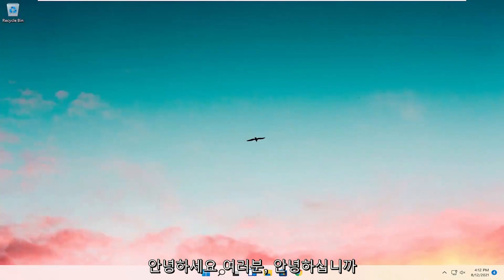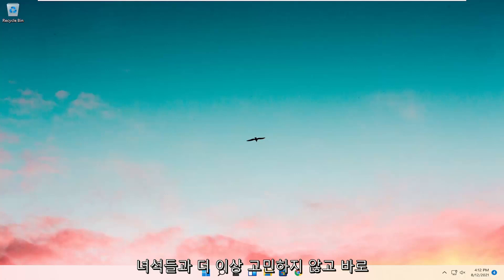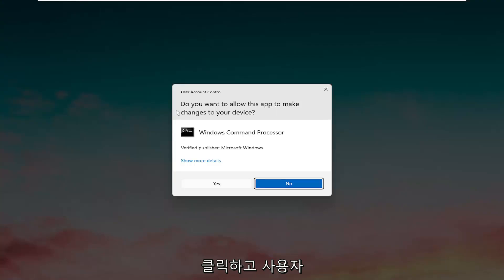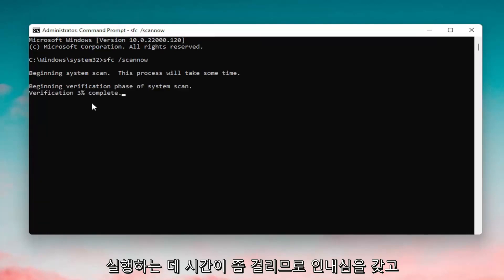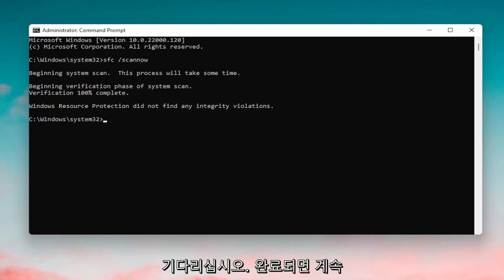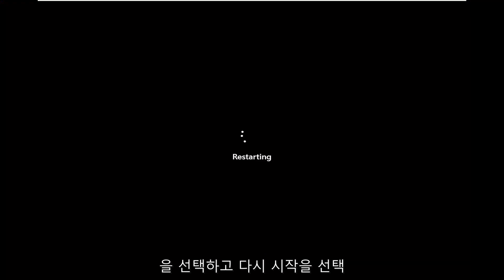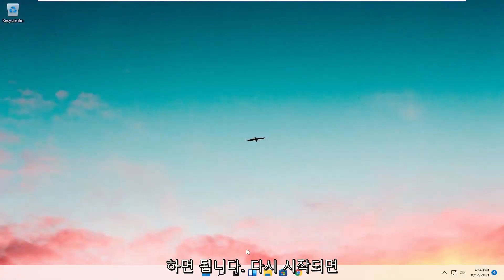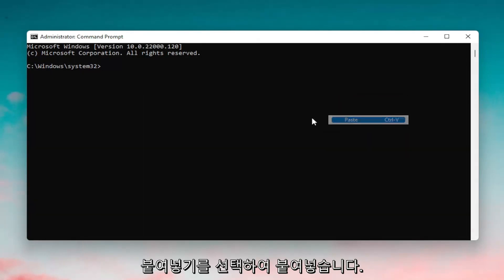Windows11 업그레이드 후 바탕화면 새로고침 반복 현상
바탕 화면이 계속 새로 고침 문제 - Windows 11 FIX

사용된 명령:
Sfc /scannow

며칠 전에 고객 중 한 명이 Windows 11에서 다음과 같은 이상한 문제를 보고하기 위해 저에게 전화를 걸었습니다. 바탕 화면은 몇 초마다 지속적으로 새로 고쳐집니다. "Windows 11 새로 고침" 문제는 사용자 로그인 직후 열린 프로그램 없이도 발생합니다.

Windows 11 PC가 자동으로 새로 고침되는 경우 이 문제에 대한 여러 가지 이유가 있을 수 있지만 가장 일반적인 것은 CPU의 과도한 부하입니다. 이 튜토리얼에서는 이 문제를 해결하기 위해 가능한 모든 솔루션을 다룰 것입니다.

Windows 11은 훌륭한 운영 체제이지만 몇 가지 결함이 있습니다. 문제에 대해 말하면 사용자는 Windows 11이 계속 새로 고쳐진다고 보고했습니다.

이 튜토리얼에서 해결된 문제:
바탕 화면이 계속 새로 고침 문제 - Windows 11 수정
지속적으로 새로 고침 바탕 화면 Windows 11
바탕 화면 새로 고침 단축키
바탕 화면 새로 고침 시간이 오래 걸립니다 Windows 11
데스크탑 새로 고침 빈도
지속적으로 새로 고침 바탕 화면
5초마다 데스크탑 새로 고침
마우스 오른쪽 버튼을 클릭하면 바탕 화면이 새로 고쳐집니다.
무작위로 새로 고침 바탕 화면
바탕 화면 새로 고침 바로 가기
바탕 화면 새로 고침 느림
바탕 화면 새로 고침이 작동하지 않음
바탕 화면 새로 고침 빈도 Windows 11
Windows 11에서 자동으로 바탕 화면 새로 고침